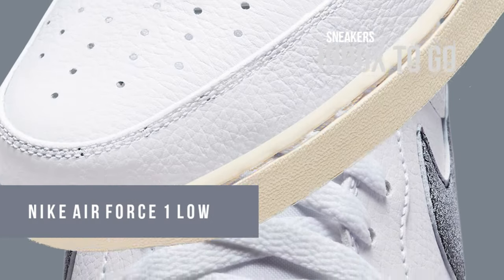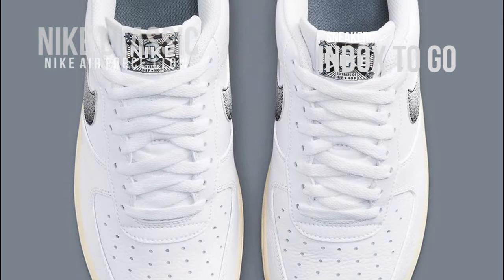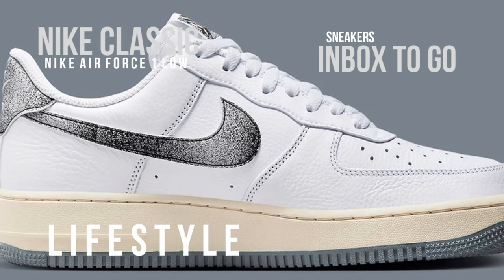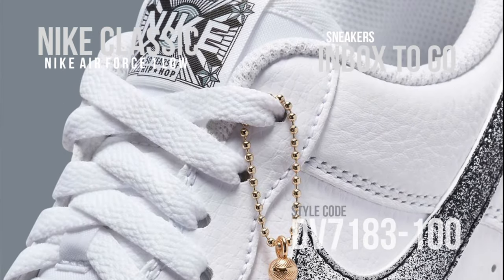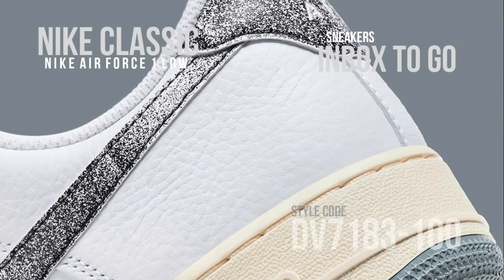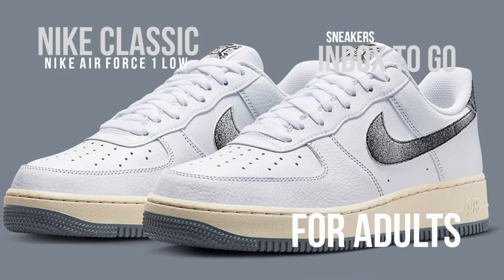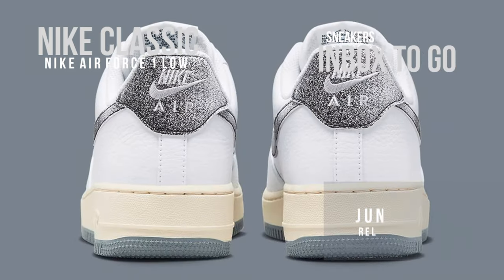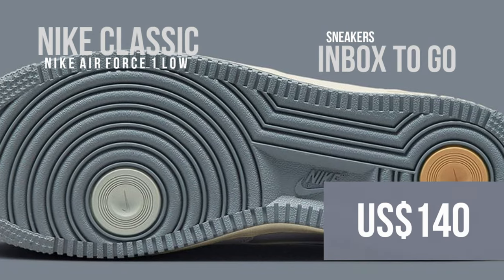NIKE CLASSIC 2023 Nike Air Force 1 Low DETAILED LOOK + OFFICIAL RELEASE DATE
Nike Air Force 1 Low
Nike Classic
2023

FOR MEN
LIFESTYLE

Colors: White - Smoke Grey - Beach - White
Style Code: DV7183-100

Release Date: June 1, 2023
Price: US$140